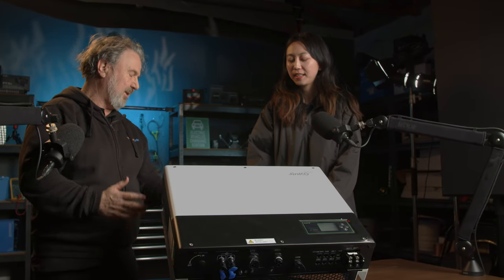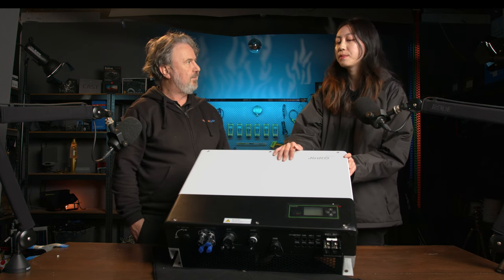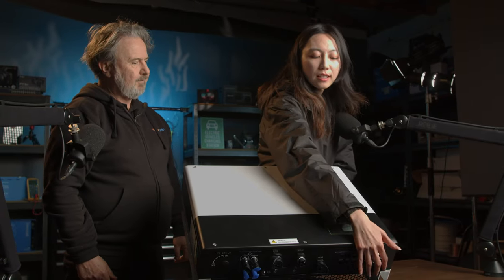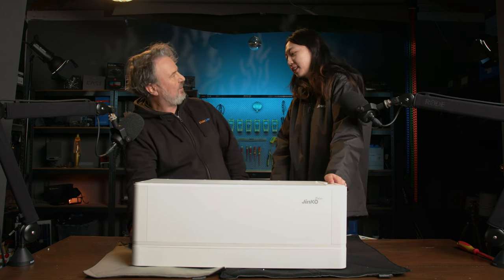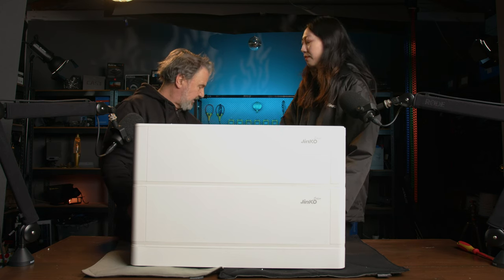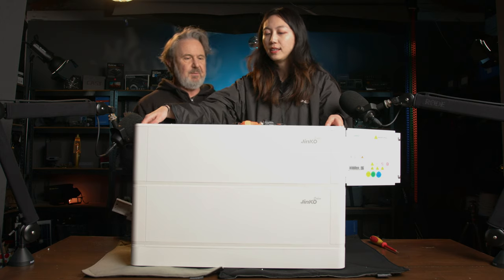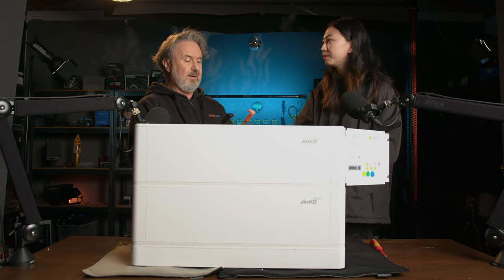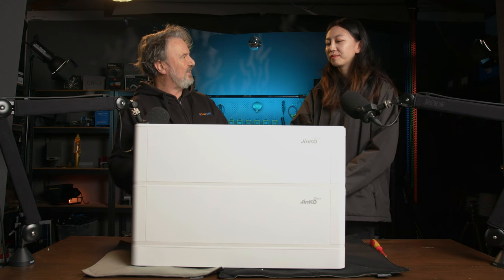Jinko's new hybrid inverter and stackable batteries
Angela Wei from Jinko chats to me about their new home energy storage solution and hybrid inverter.